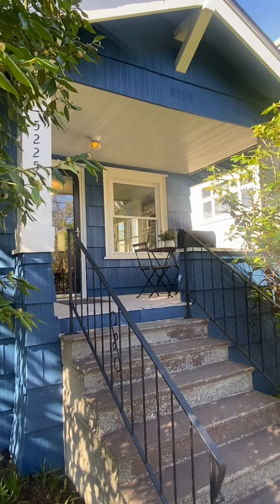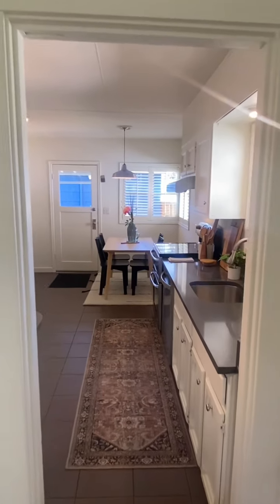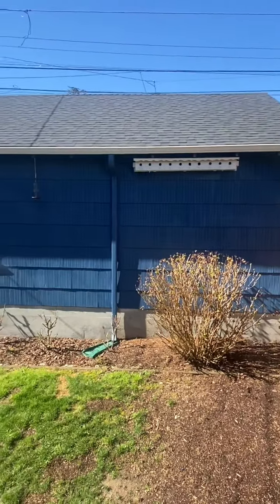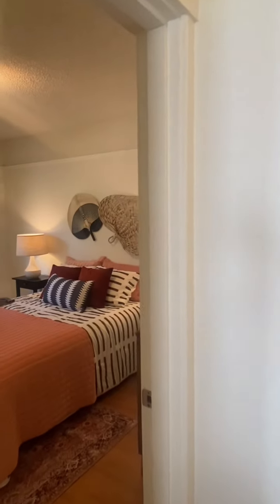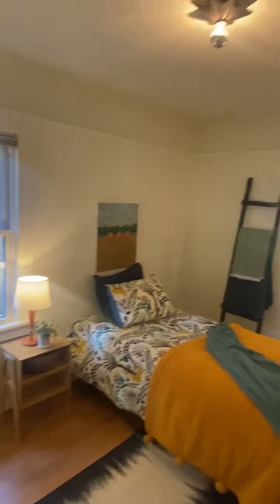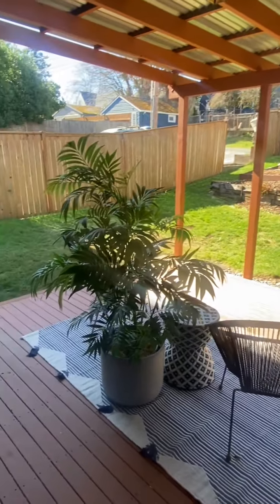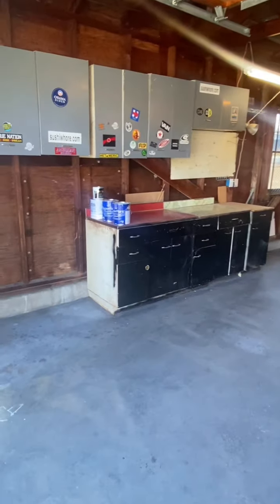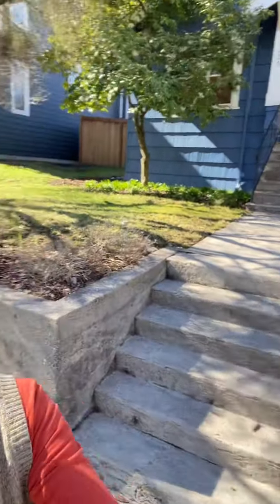5225 35th Ave SW - West Seattle 98126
Beautiful 2-bed with den. Fireplace and private back deck.  Huge garage off alley. Right by Camp Long.